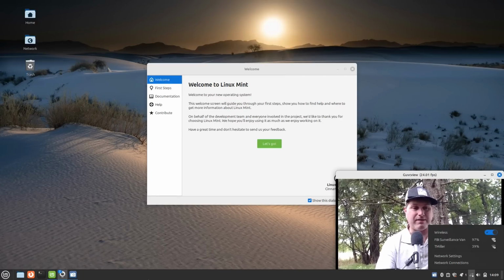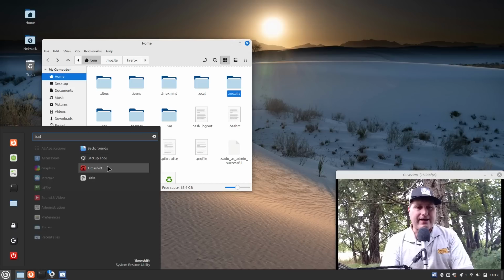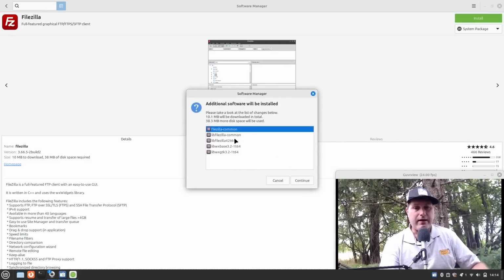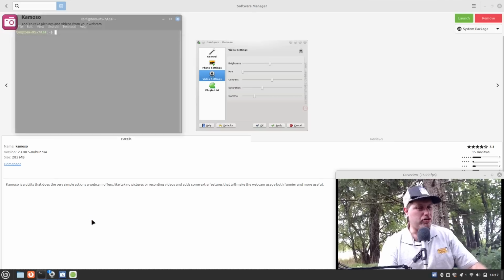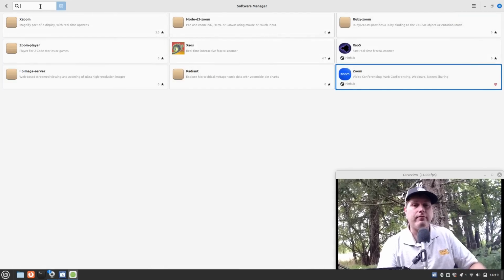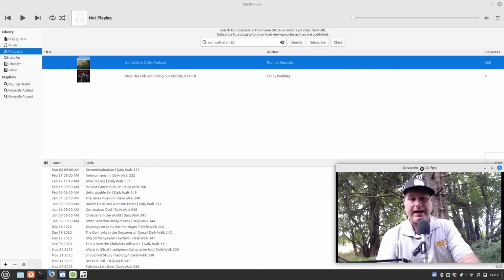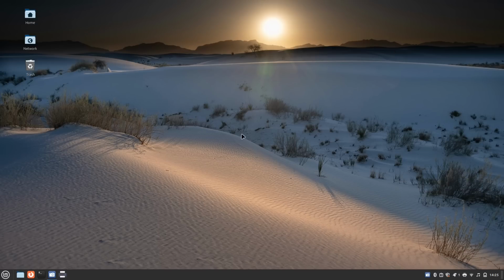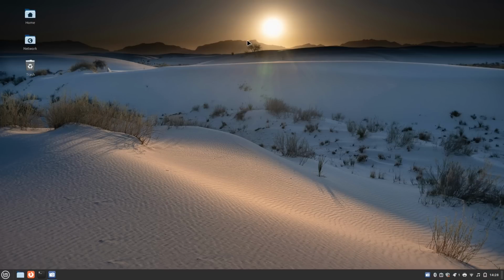5 Tips to Start Using Linux Mint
Today we look at at Linux Mint and the getting started tips including installing and removing software, setting up printers, and more.

00:00 - Getting Started
02:08 - Home Folder
05:05 - Add / Remove Software
09:50 - Flatpak Management
12:25 - Music on Linux
14:50 - Printers and Scanners

Support Switched to Linux!
🐸 Gab: @switchedtolinux
💡 Minds: @switchedtolinux